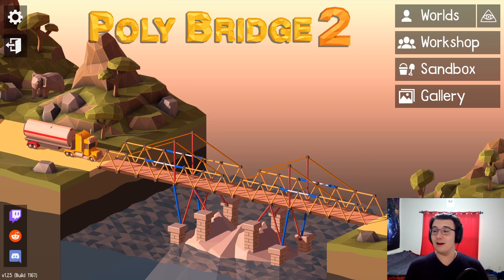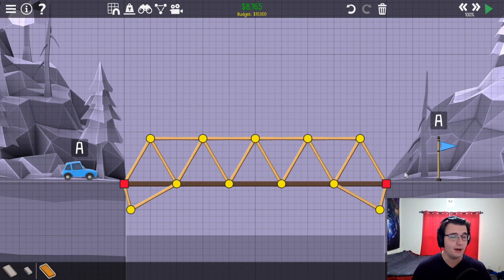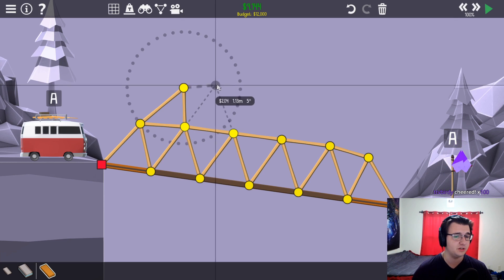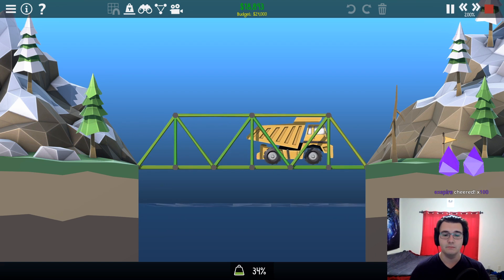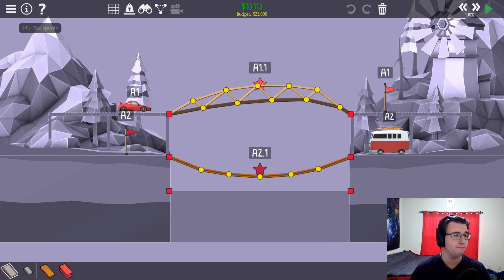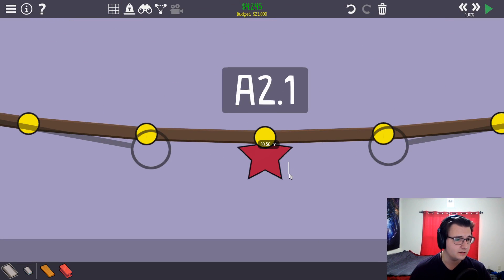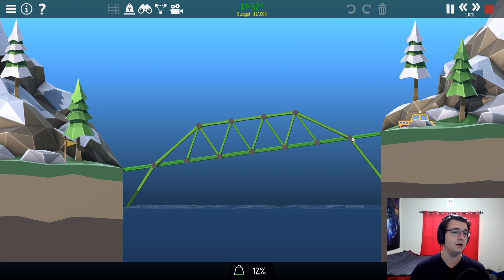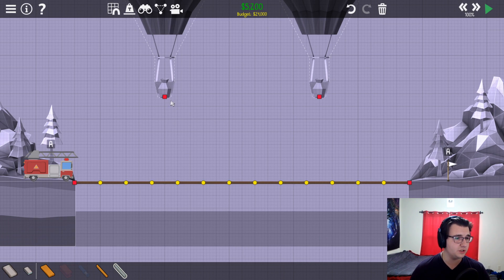Building REALISTIC BRIDGES With Extremely Low Stress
Poly Bridge 2 Part 92 - attempting to beat levels under budget AND under 40% stress. I doubt this will be a full mini series, more of a 1 or 2 episode proof of concept. Try out some stress shaving yourself, let me know if you enjoy it!